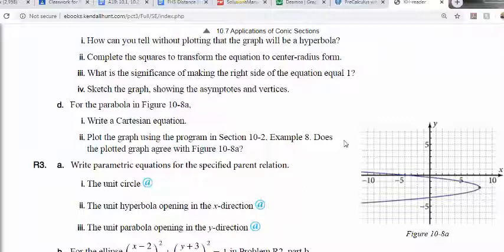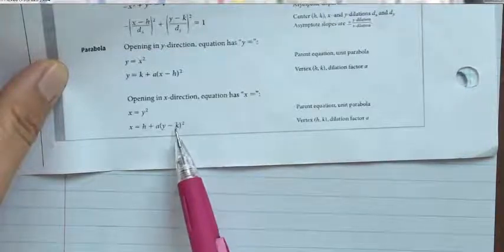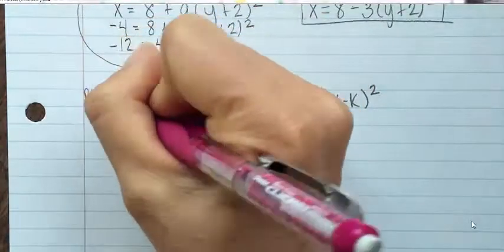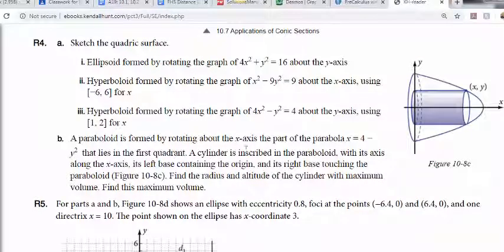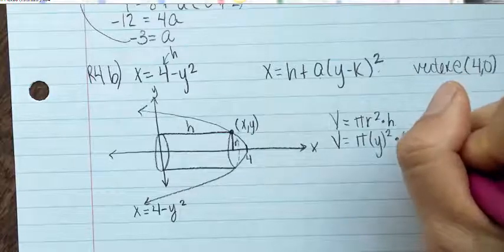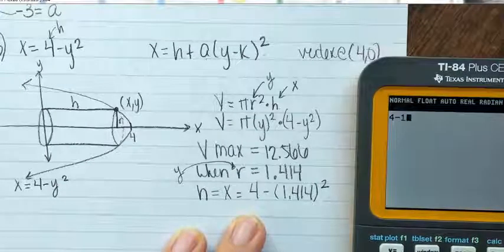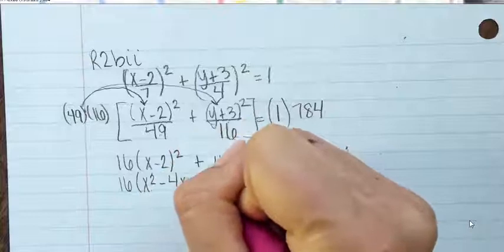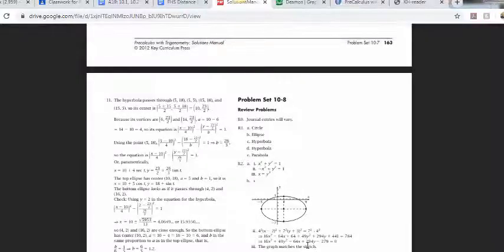10 1,10 2,10 4 Review